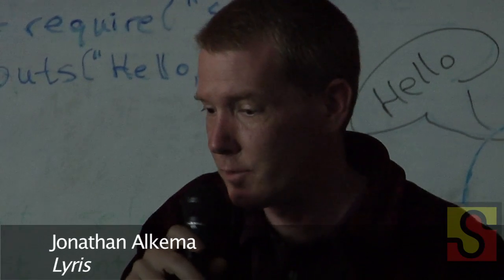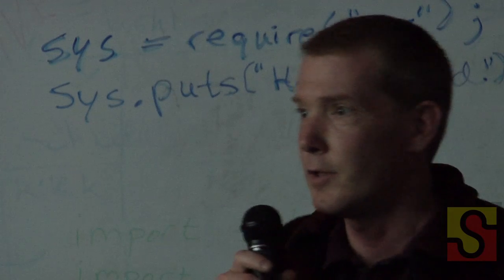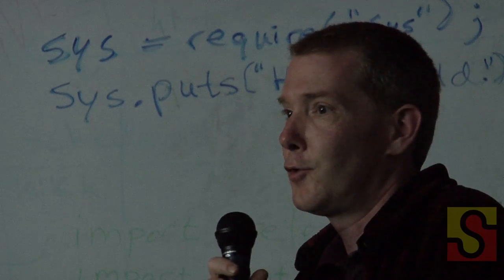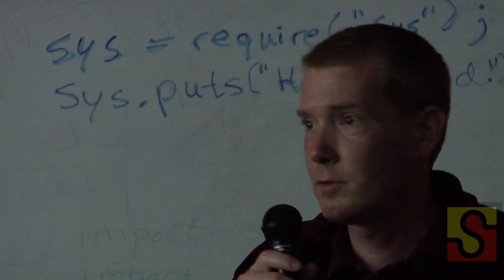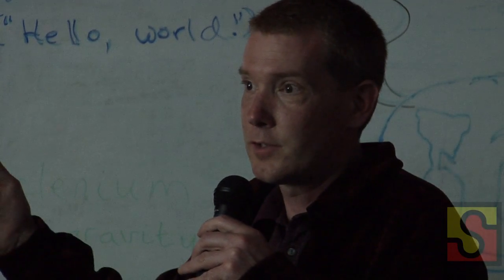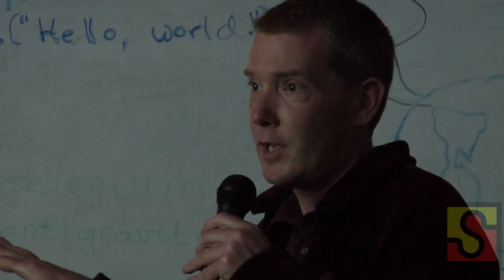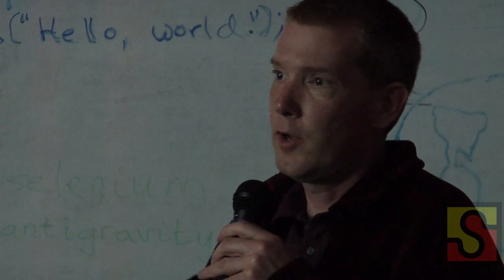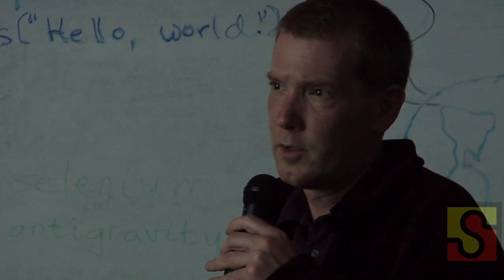Selenium Meet-Up 4/20/2010 Elisabeth Hendrickson on Robot Framework 2of2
Elisabeth Hendrickson talks about Robot Framework at the Selenium Meet-Up on 4/20/2010. Q&A included.